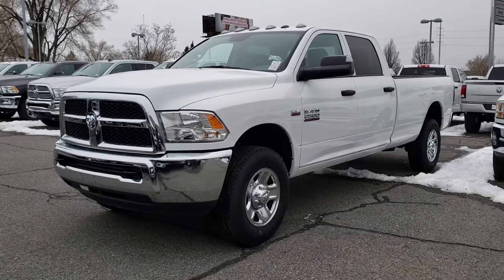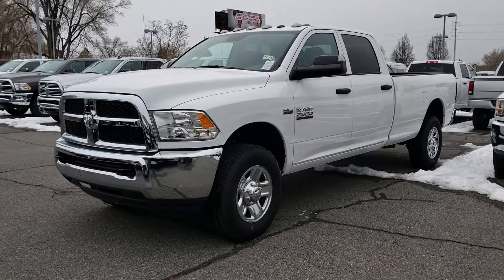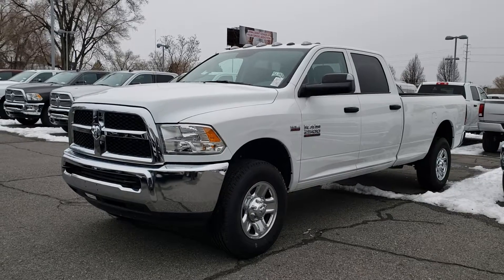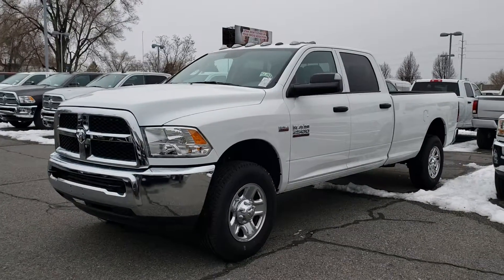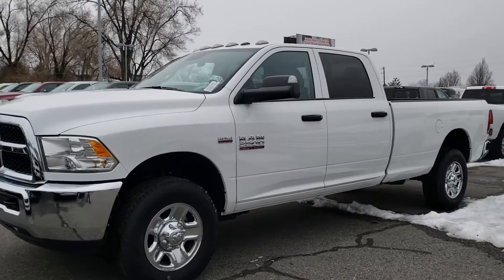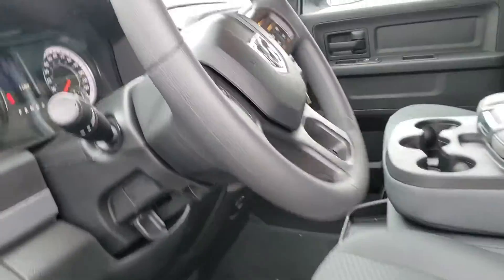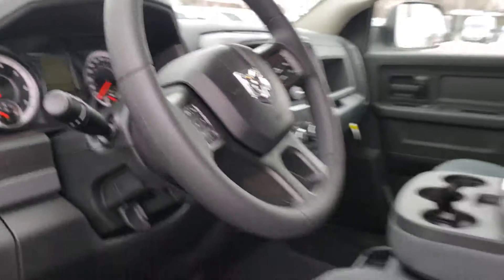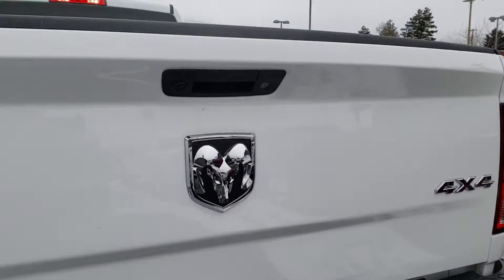2019 ram 2500 6.4L